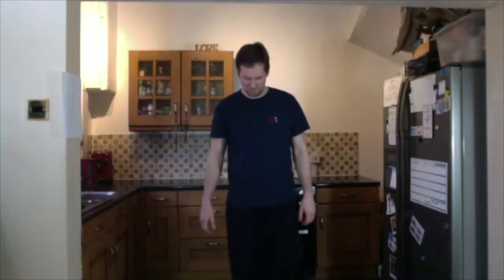First Form Detailed (Siu Lim Tao)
Here's first form with detail.